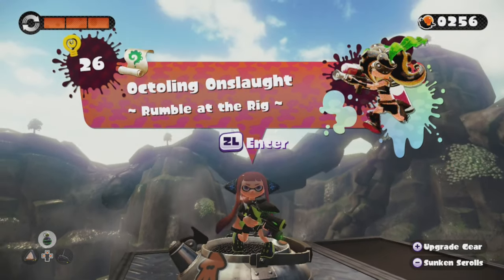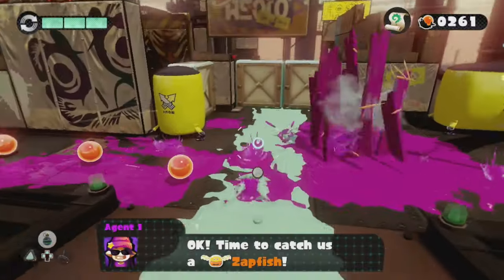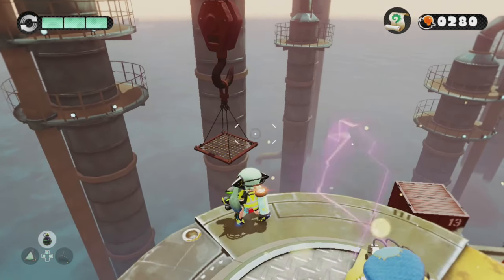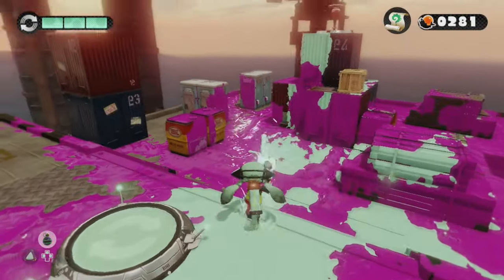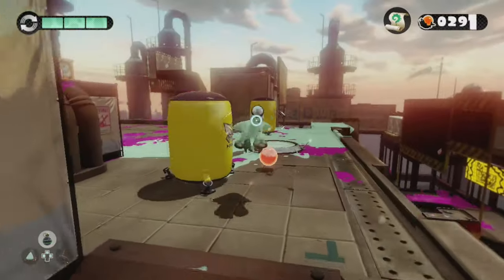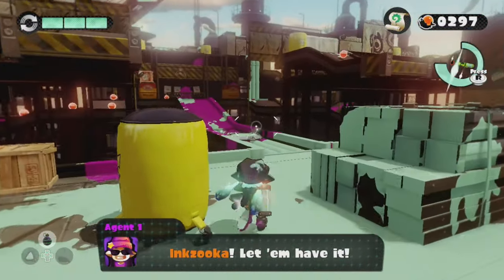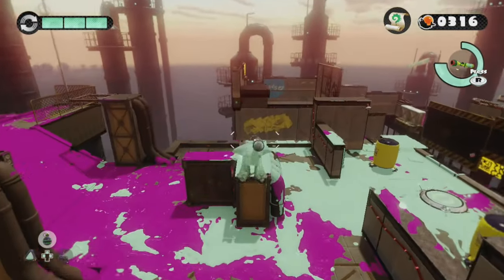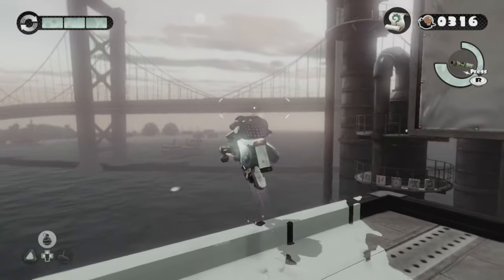Saying Goodbye to Splatoon 1's Saltspray Rig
When the Splatoon servers shut down on April 8th, so will Saltspray Rig.
You know, there's still more space for another map in Splatoon 3...